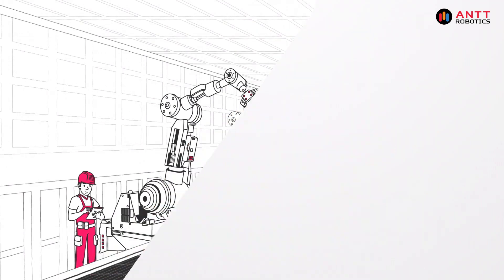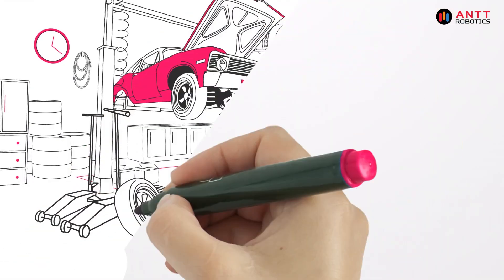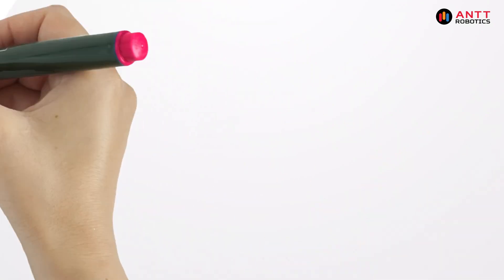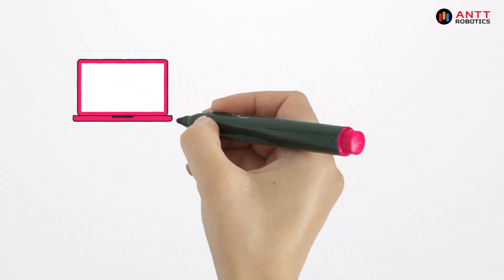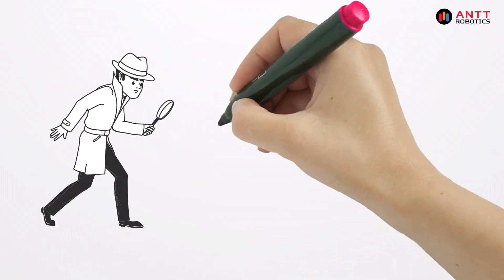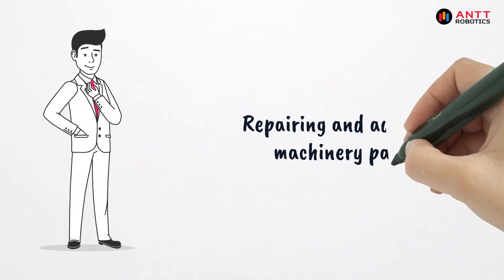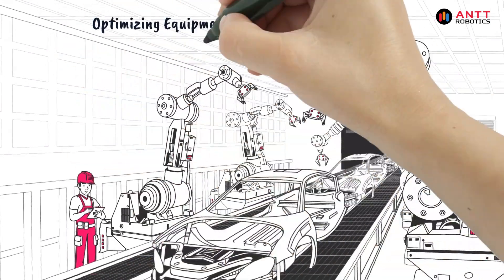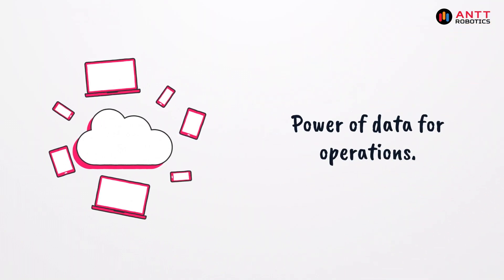Predictive Maintenance: An Essential Approach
Predictive Maintenance: How ANTT Can Help Your Company!

At ANTT Robotics, we're not just building robots; we're building a future where downtime is minimized and efficiency is maximized. That's where Predictive Maintenance comes in. In this video, we'll dive into the world of Predictive Maintenance and show you how it's revolutionizing the robotics industry. If you want to learn more, or if your company would like a consultation on how we can help your business save energy, reduce downtime, and monitor your business, contact us!